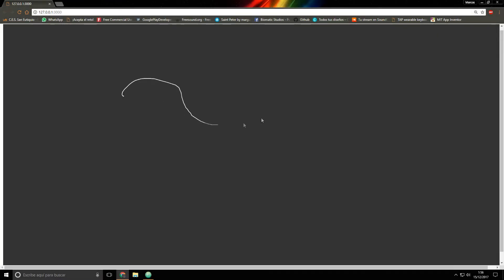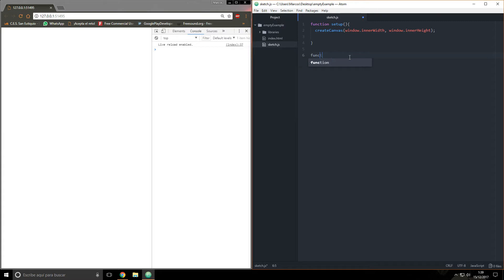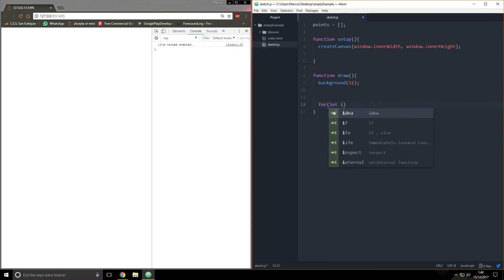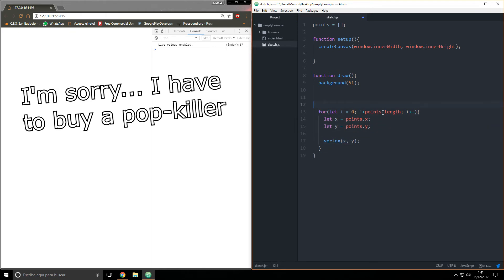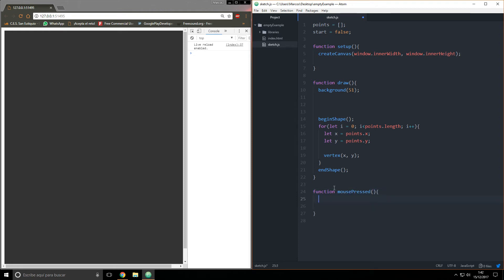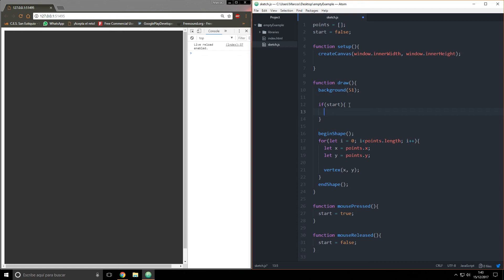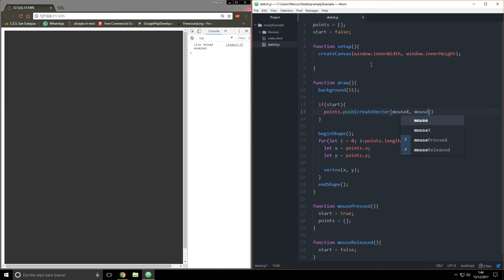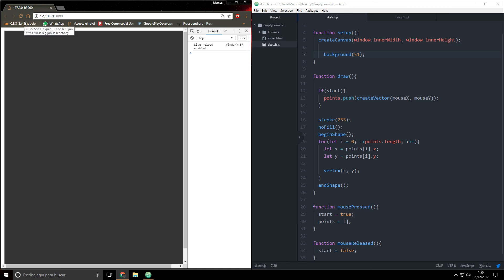Drawing program! (Easy peasy) - p5js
Code a small program to draw in the browser!